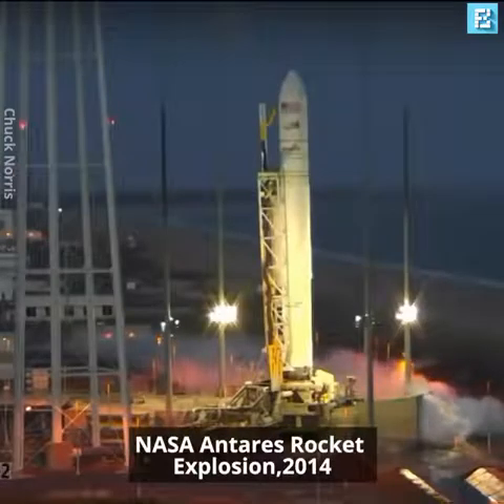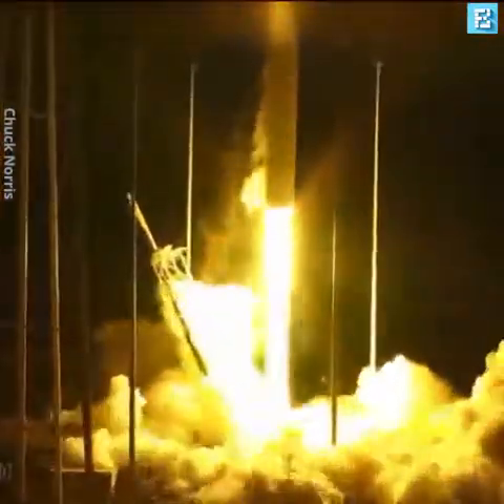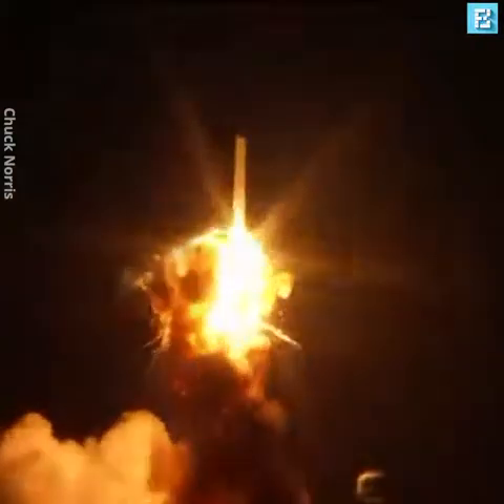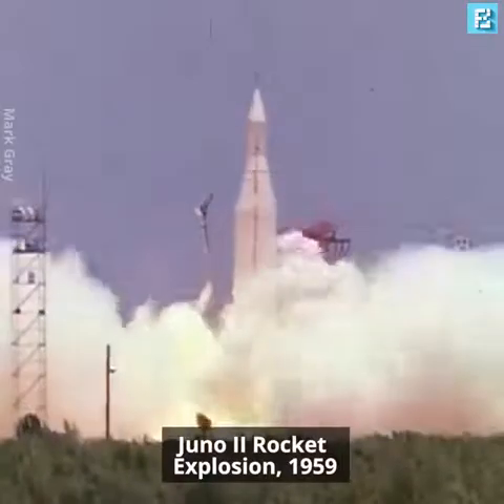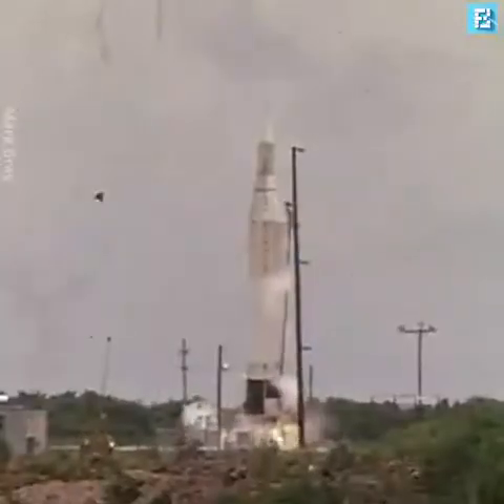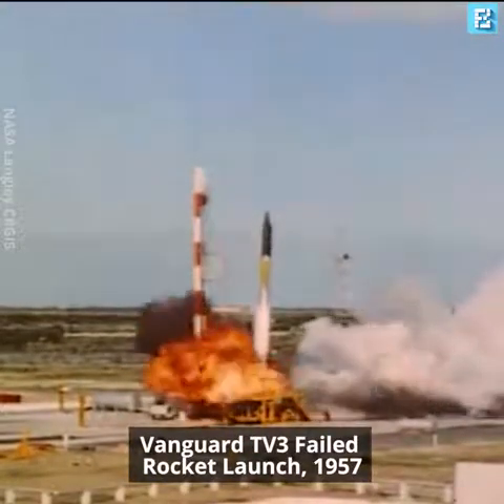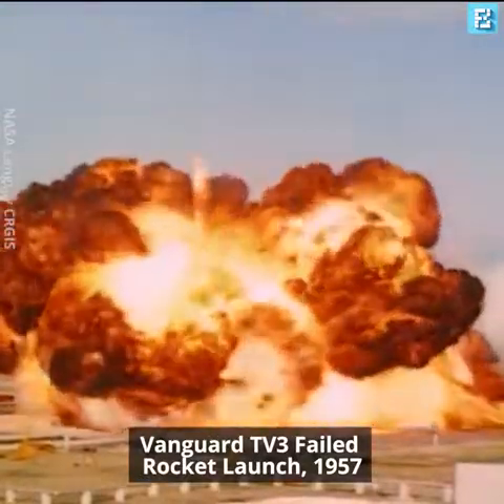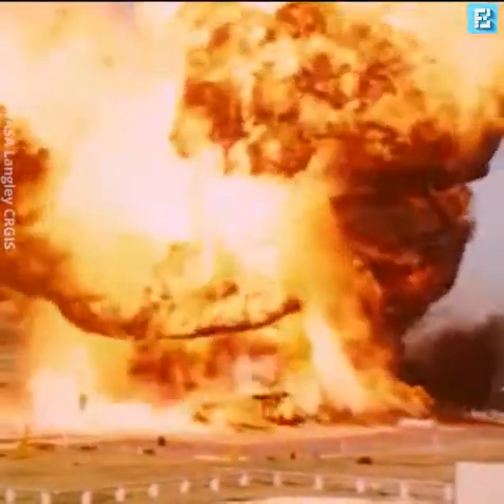Detik-detik vedeo peluncuran roket yg gagal sepanjang sejarah